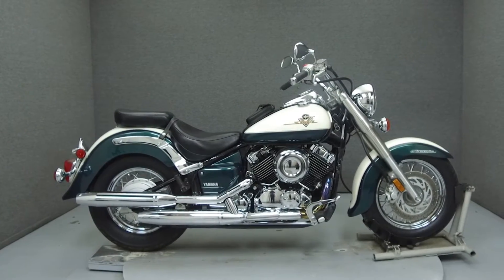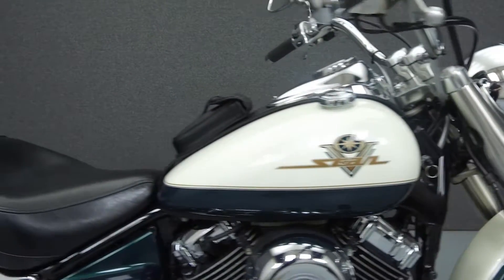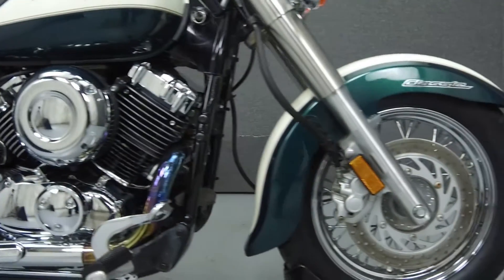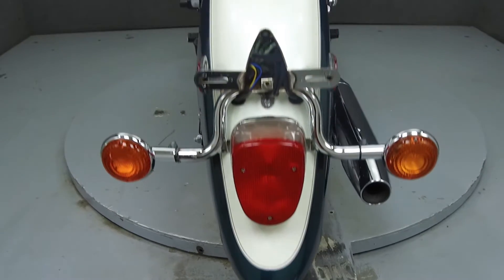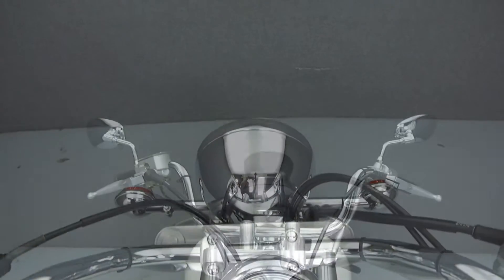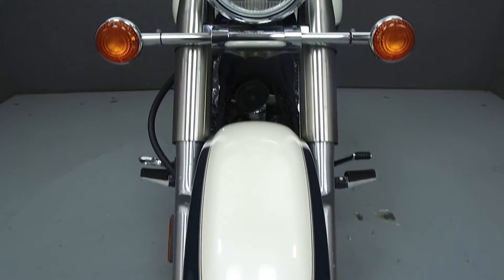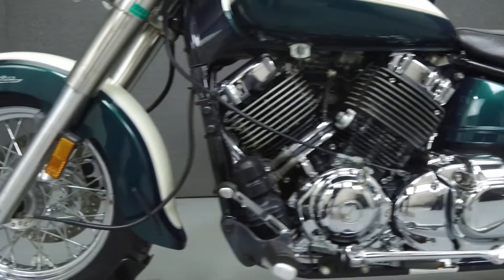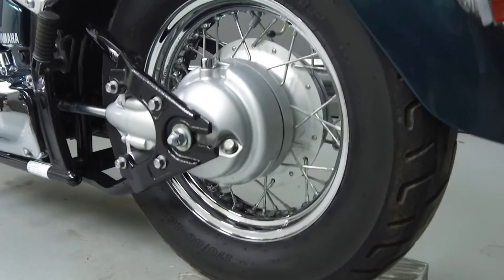1999 YAMAHA XVS650 VSTAR 650 CLASSIC - National Powersports Distributors